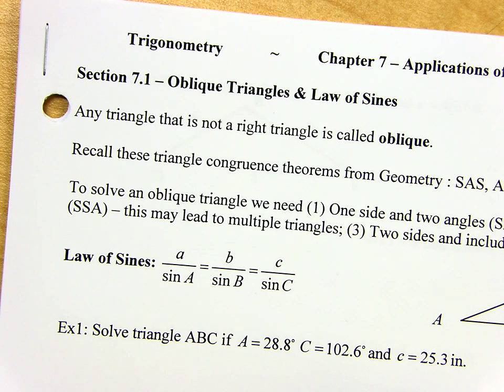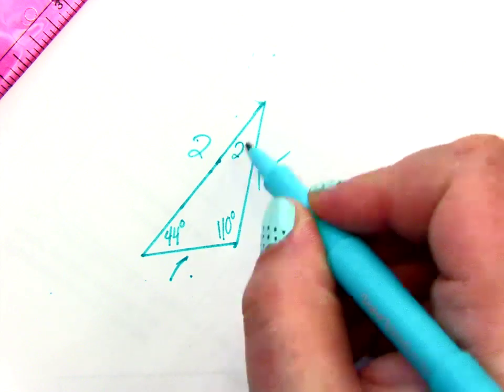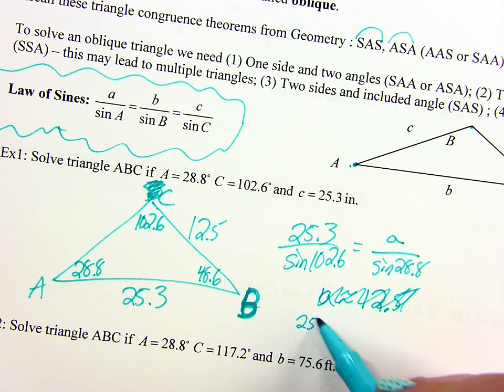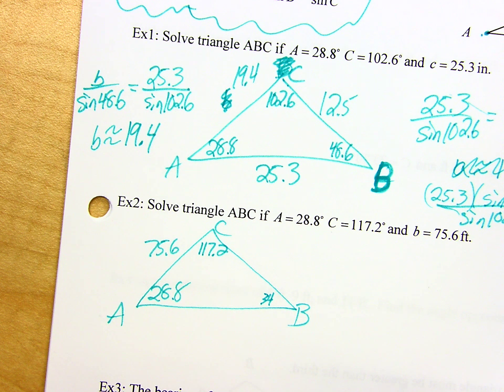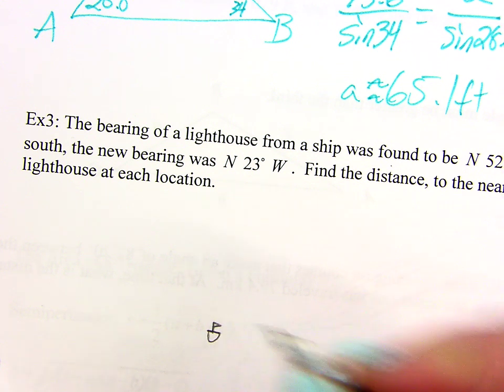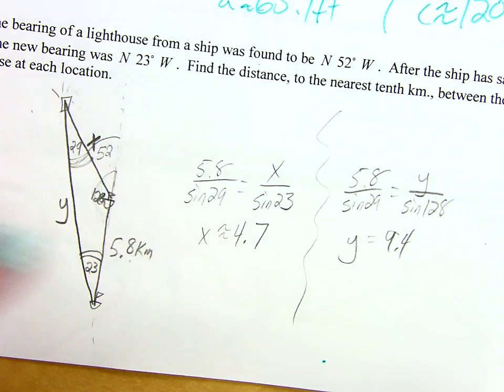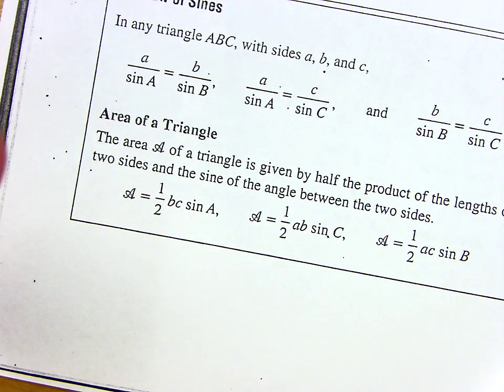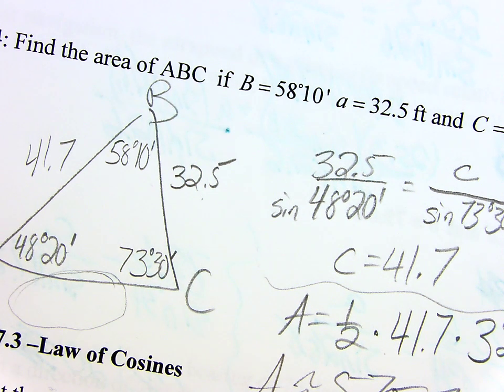Trig 7.1 notes